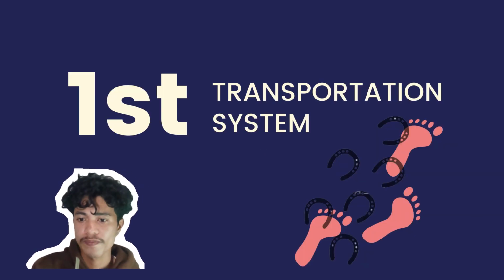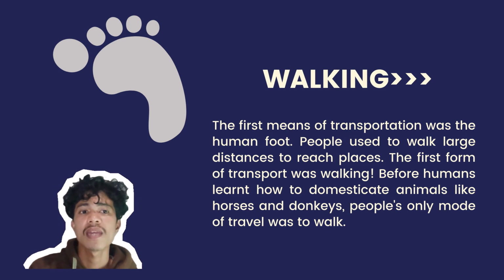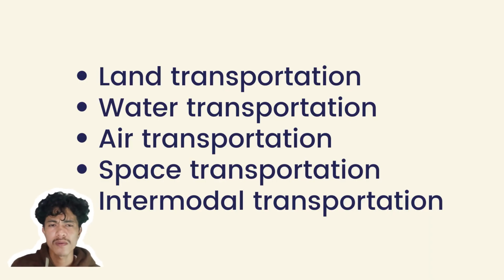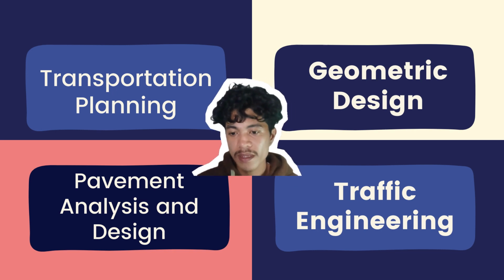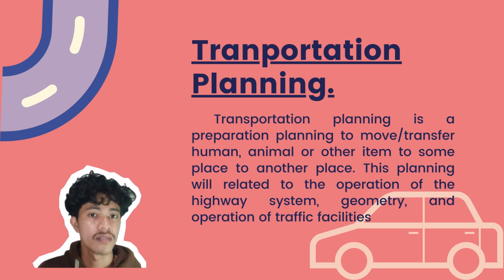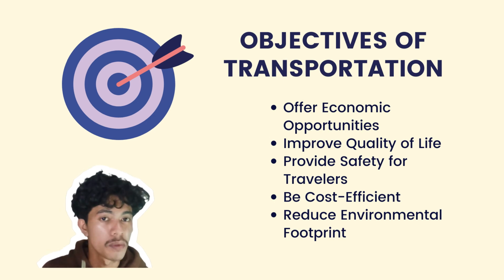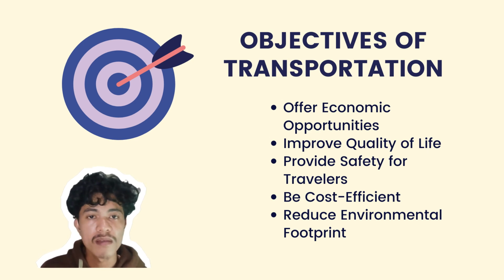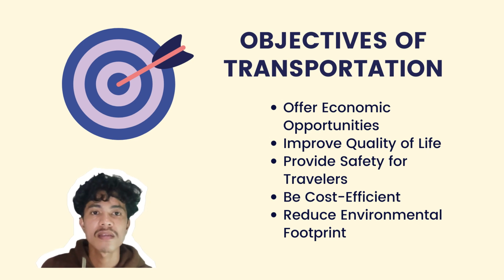VIDEO PRESENTATION NUMBER 1. (Transportation Systems Analysis & Transportation Planning Processes)